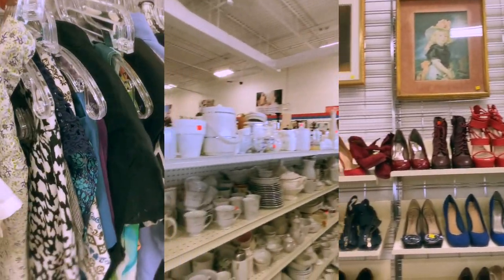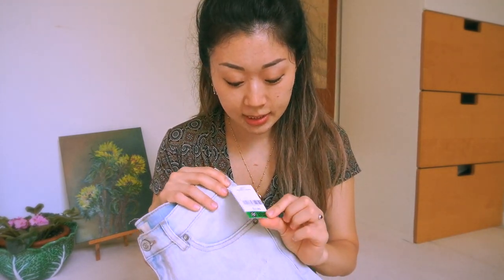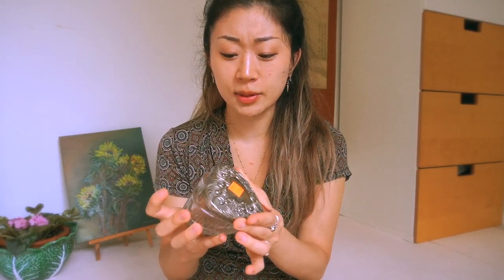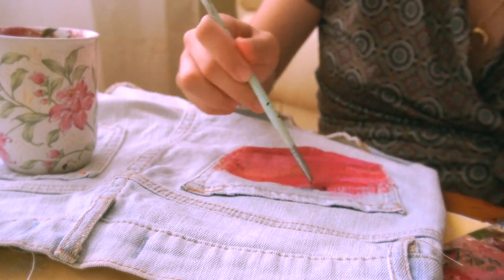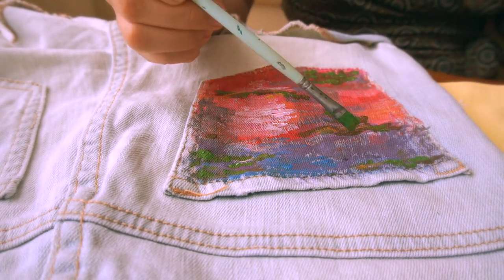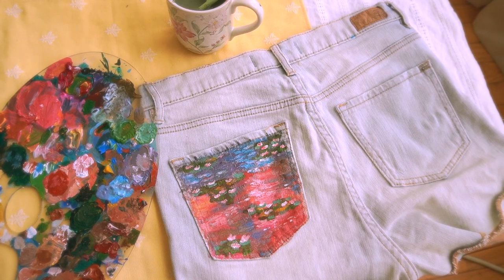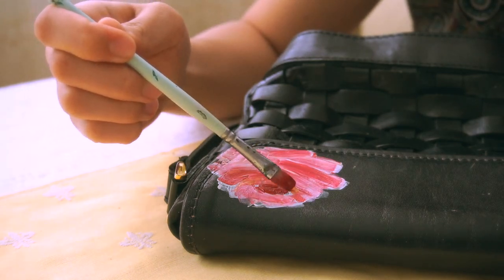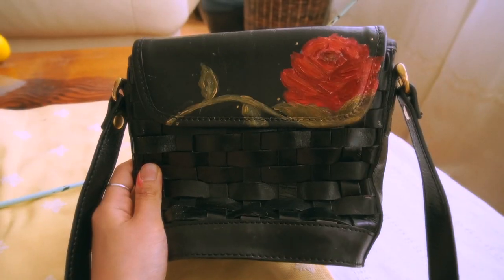paint with me 🌹 acrylic painting on thrifted denim & bag (CLOSED GIVEAWAY)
This is honestly the coolest, most funnest way to customize your thrifted clothing. I had so much painting with acrylic on my recent thrift finds in today's video :)

-Follow @thereshegoesyt and @sathriftstore on Instagram!
-Comment on my latest post letting me know that you have entered my giveaway and that's it! 💕

🌹MUSIC
Songs from today's video is from Music Bed!